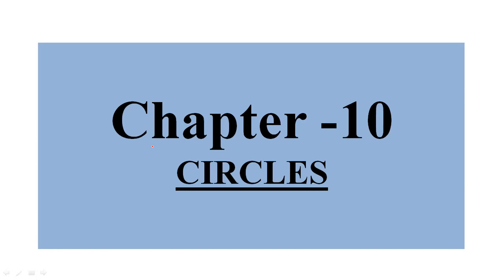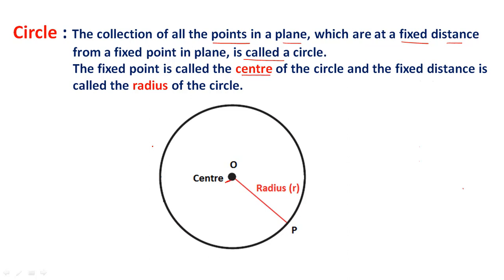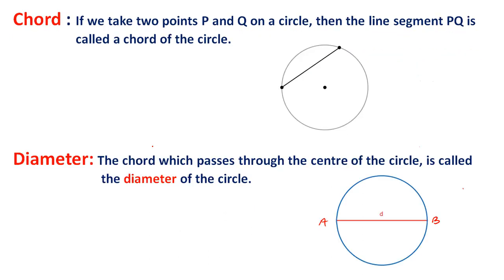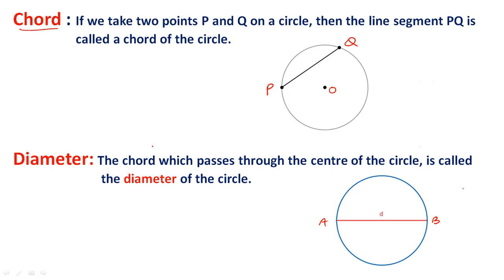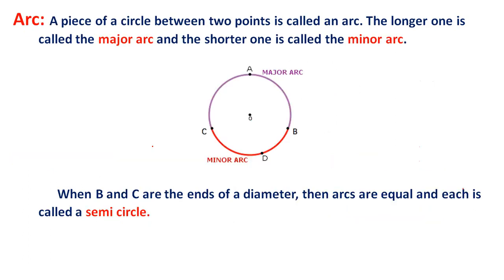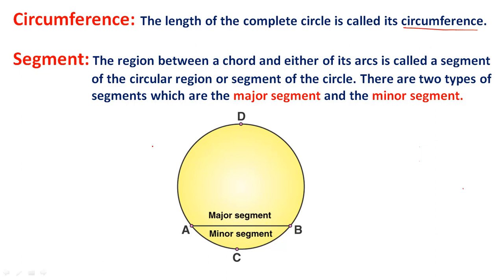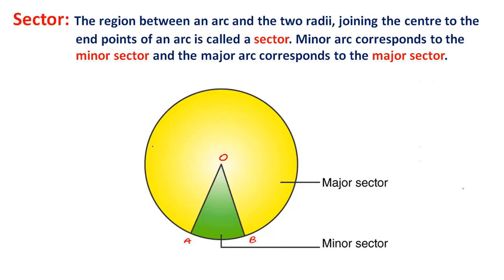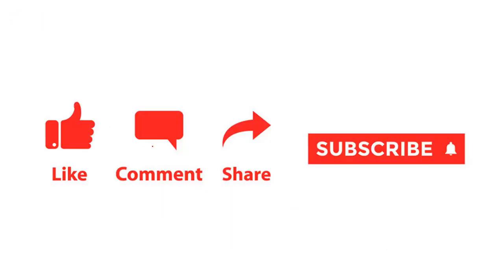Chapter 10 | Circles | Class 9 Maths | NCERT | CBSE